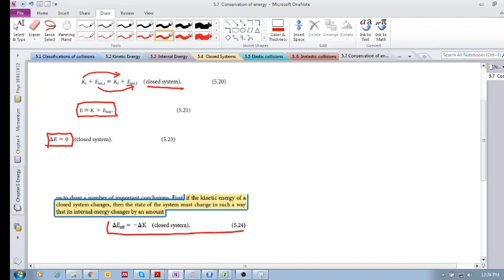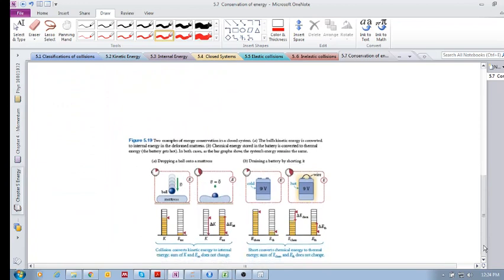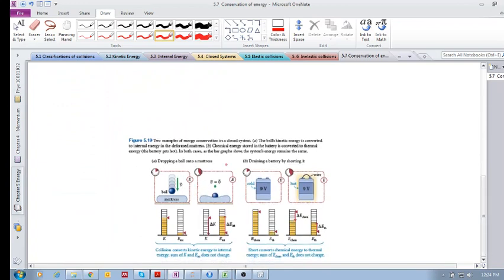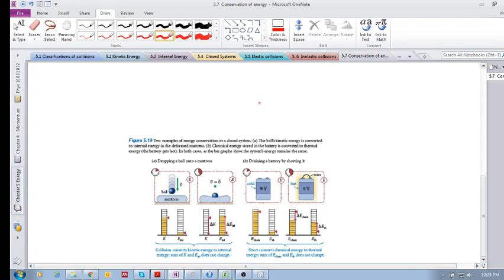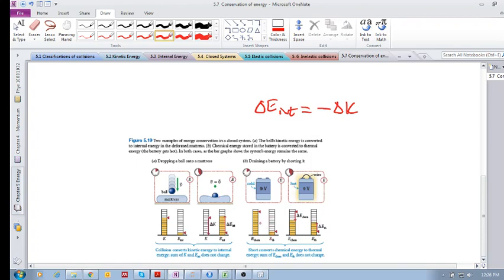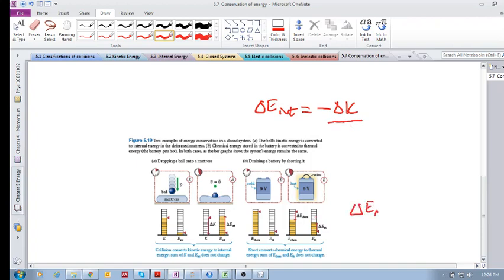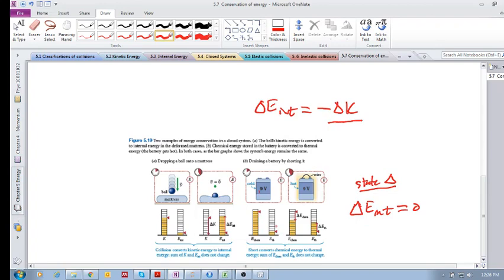Chap 5.7 - Conservation of Energy